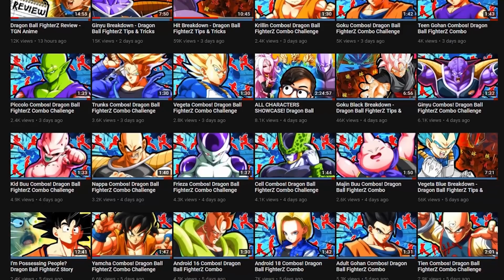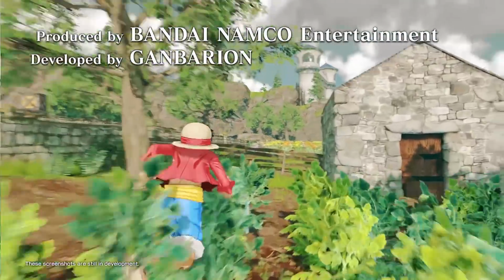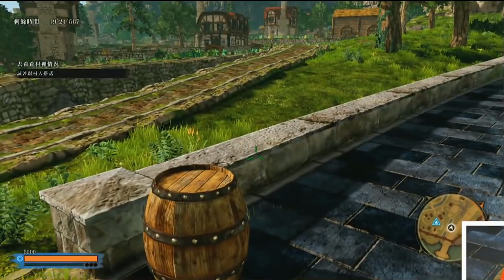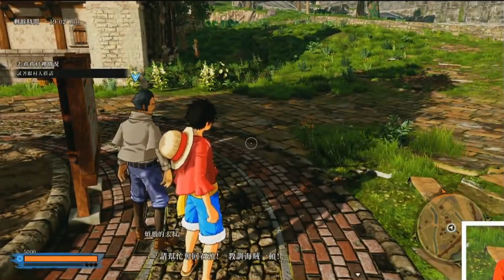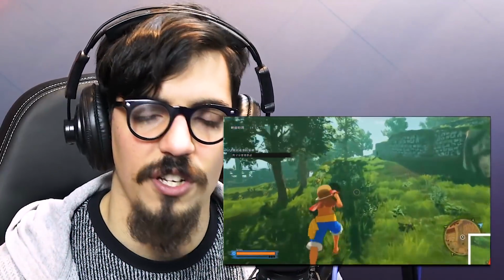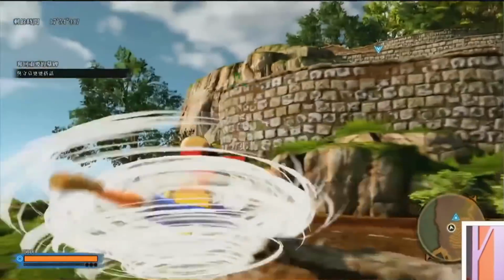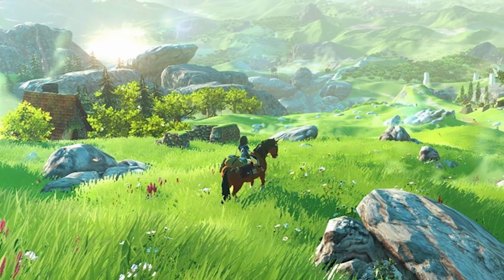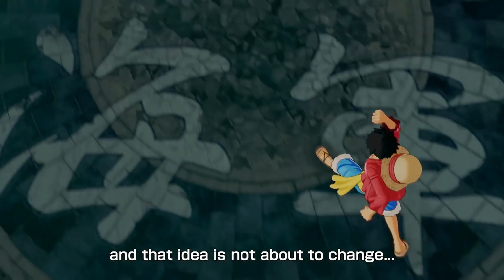Are They Making One Piece: Breath of the Wild?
One Piece: World Seeker saw its first gameplay on TpGS, and this open world is looking pretty good. So good it reminded me of a certain Legend of Zelda game.

Anime games are our passion.
We can only do this thanks to your support!